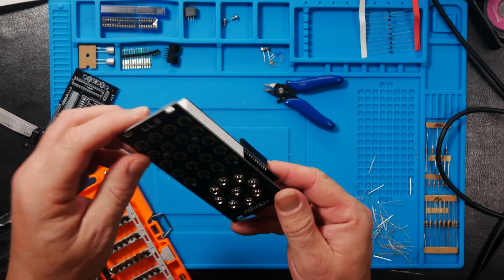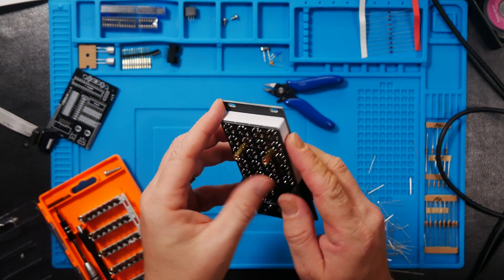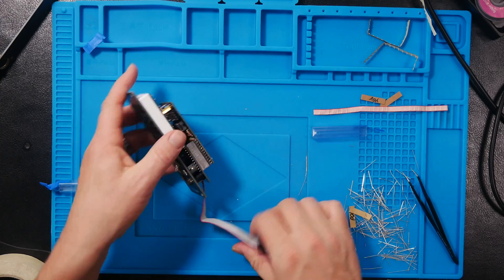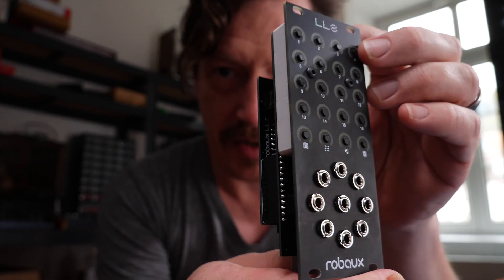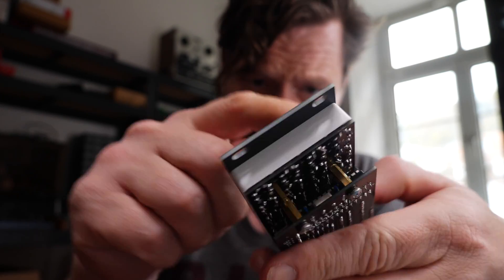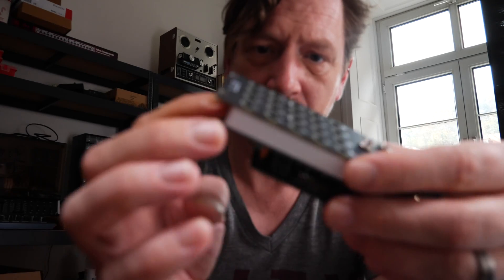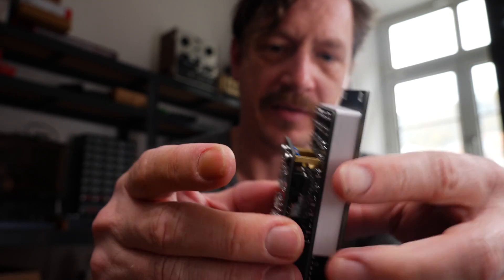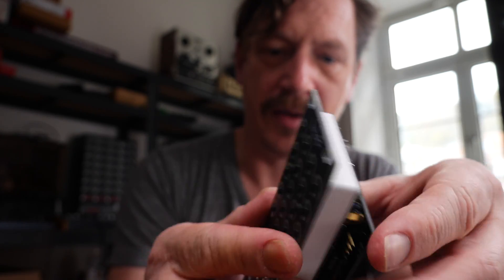Robaux LL8 // DIY Tips + Deluge MIDI Demo // Eurorack DIY Lab 05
Robert from Robaux sent me an LL8 DIY Kit after he saw my 3PT video. In this video I build the LL8 and share a useful tip to help you manage the tricky installation of the LEDs which need to be put in very carefully.

My Eurorack is starting to come together but still missing some critical modules so I got my hands on the MIDI expander for the LL8 and pair the module with my Synthstrom Deluge for a cool jam at the end. I really like what I ended up writing with this gear setup and want to spend a bit more time writing and arranging this one for eventual release. Cheers!

0:00 - Hot tip!
0:14 - Title sequence
0:49 - Intro stuff
2:23 - Stuff to know before you start
3:53 - Installing tact switches
4:22 - Important tip about LED installation
7:24 - Finishing up board 1
8:04 - Building board 2
12:32 - Conclusion and module demo